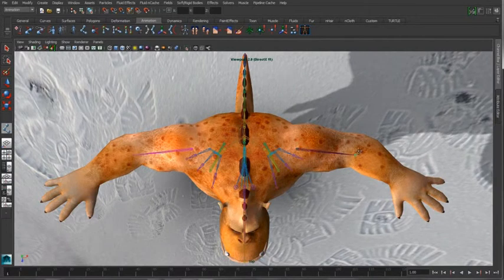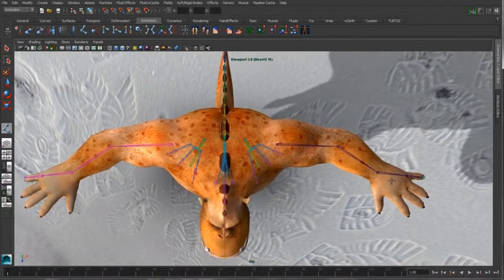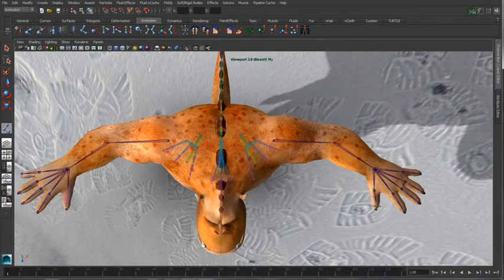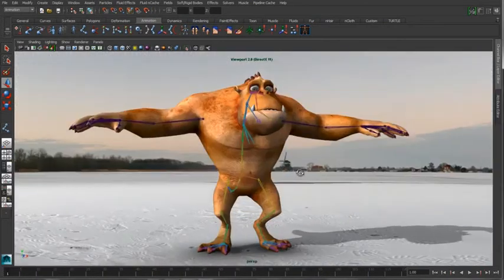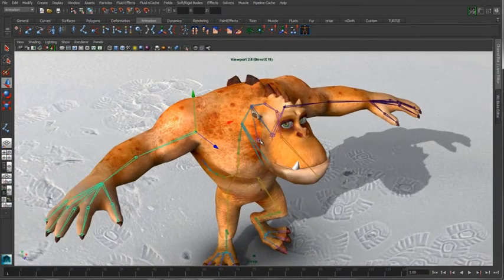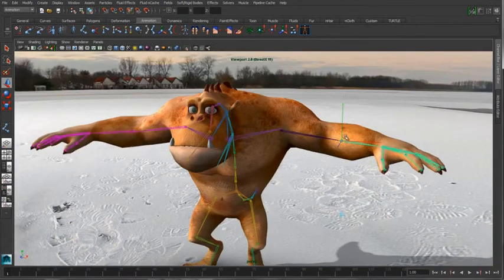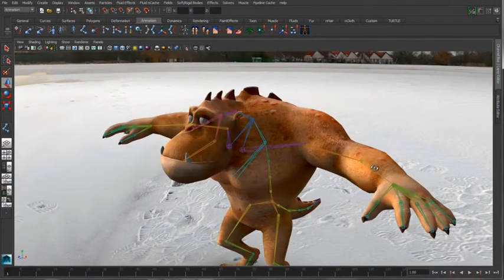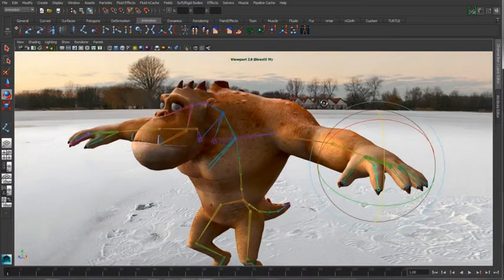Autodesk Entertainment Creation Suite 2014 Animation - Production-proven animation toolsets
Use production-proven animation toolsets.